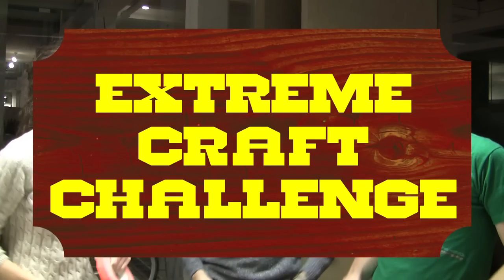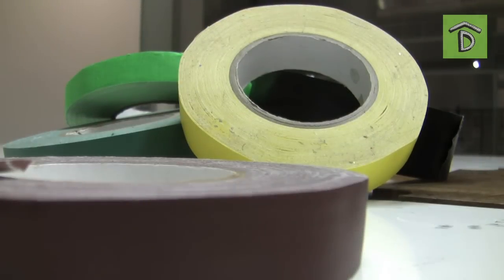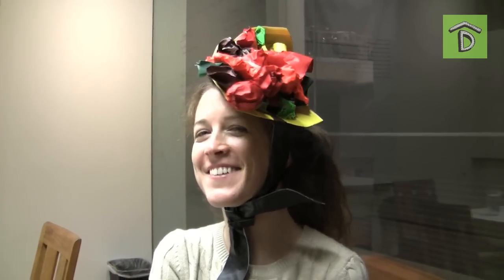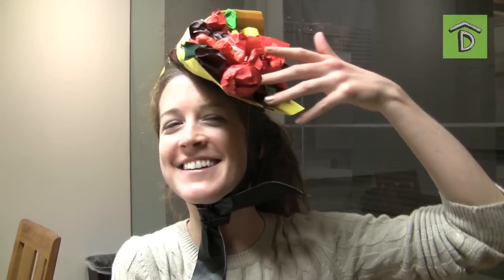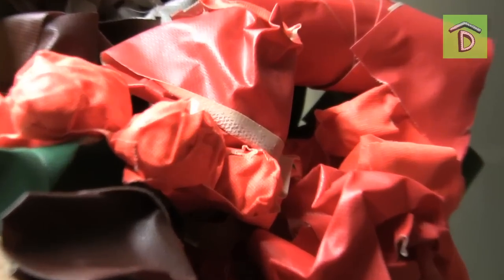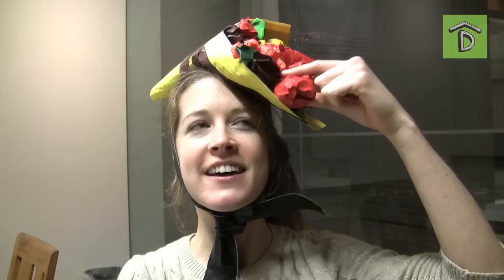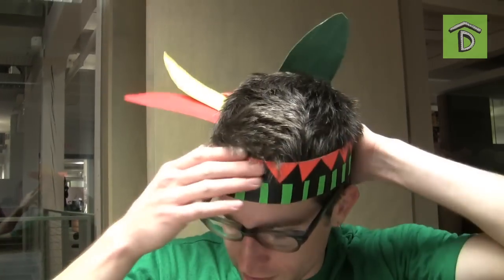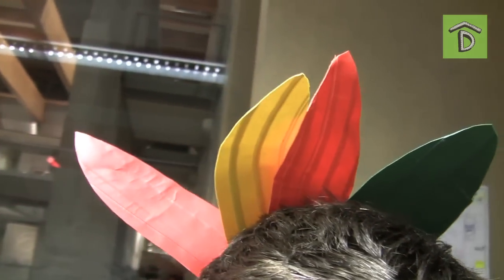Extreme Craft Thanksgiving!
Boaz challenges Erin and Archie to craft a Thanksgiving-related costume out of tape! How will they commemorate the special day? Will the challenge prove to be too sticky? And what's a trash-u-copia? Find out!

DIG us on Twitter, Tumblr, Facebook, & Pinterest!